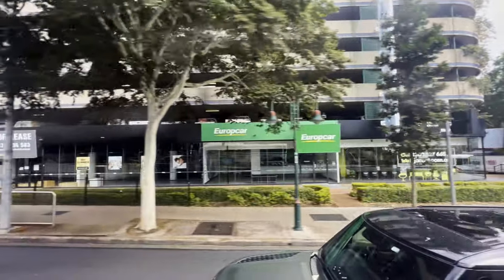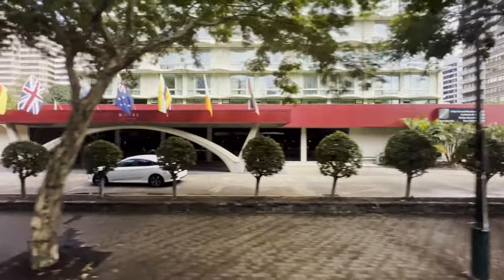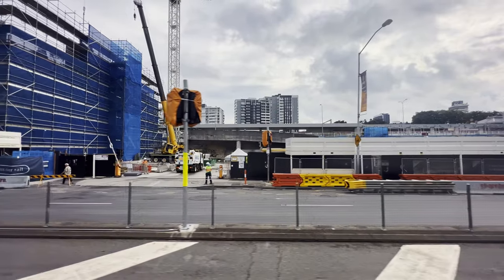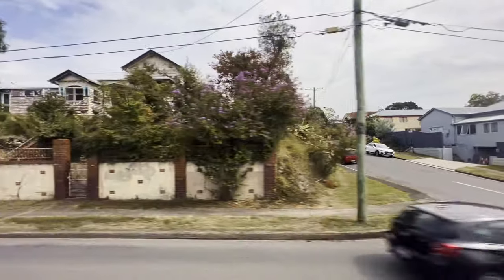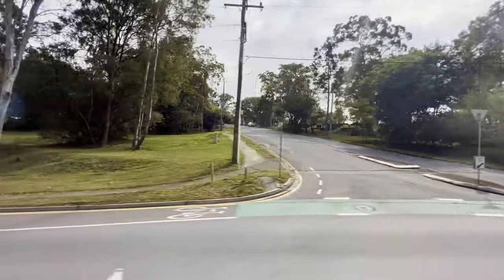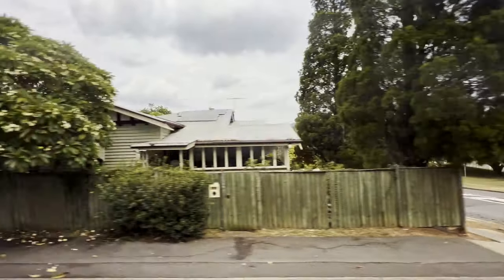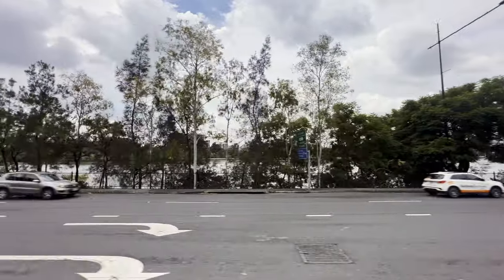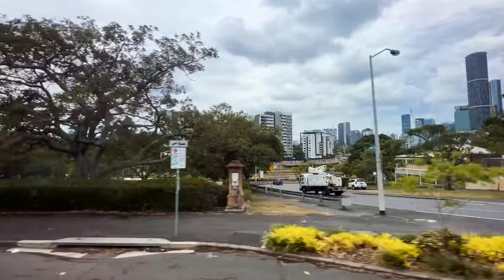Narrated Bus Tour Through Brisbane Australia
Unfamiliar with Brisbane Australia? Watch this video to get a feel for the city and some of the outlying suburbs with this bus tour from the Brisbane cruise port through the CBD, up to Mount Coot-tha, back down through the CBD and all the way to the airport. Some narration is included.